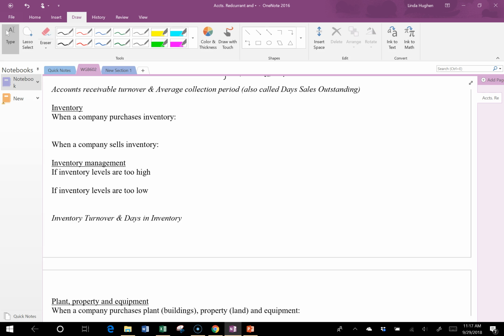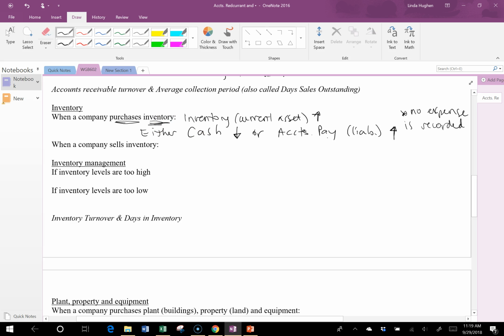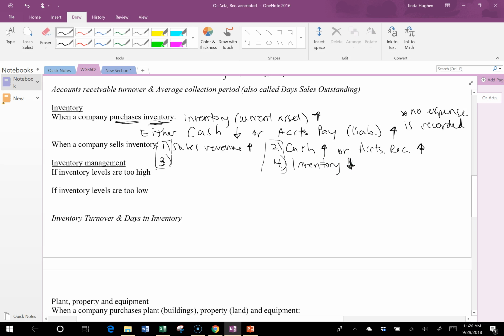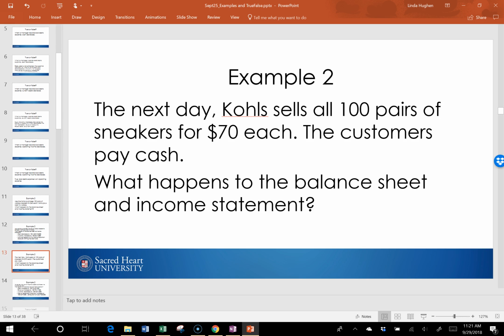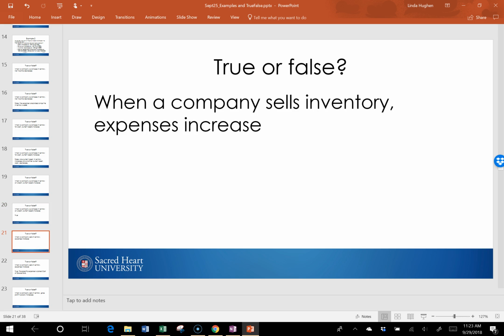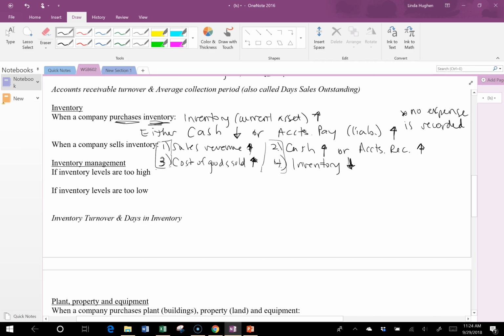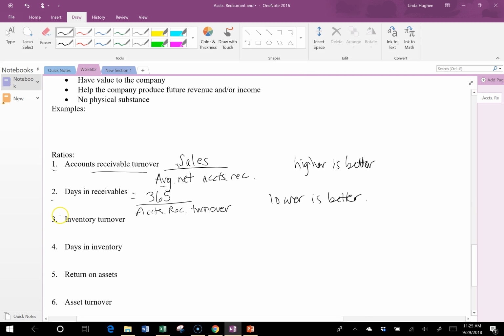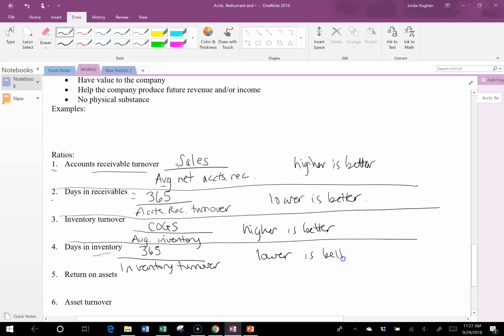WGB 602 Sept. 25 Video 2